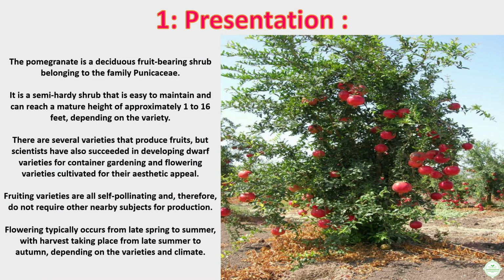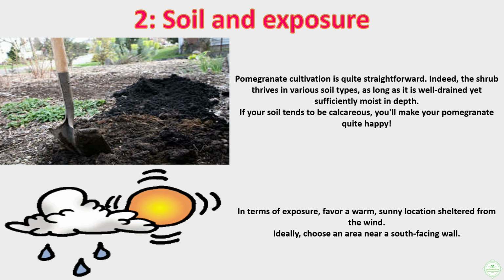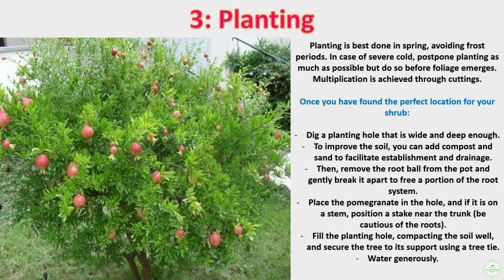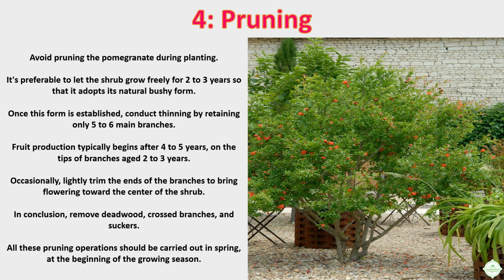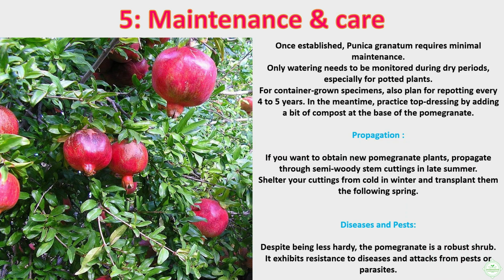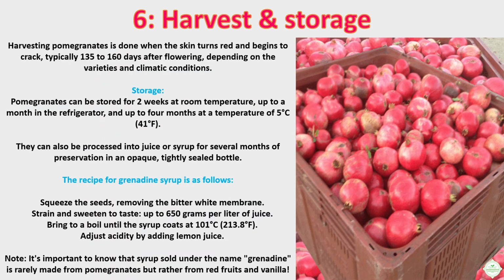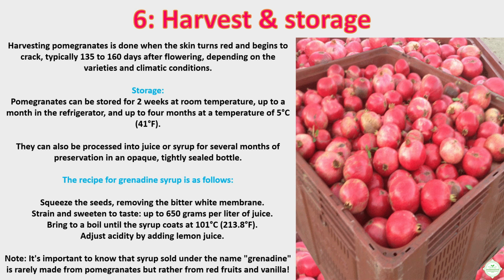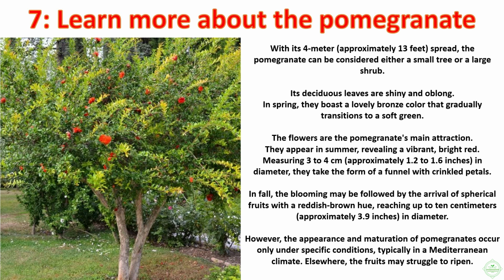🌞 How to Grow Pomegranate : From Planting to Harvest 🍎[Complete Guide]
🍃 Learn to Grow the Pomegranate Tree: The Complete Guide from Planting to Harvest! 🍎
Thanks to this comprehensive guide, you’ll master every step necessary to successfully grow and harvest delicious, health-benefiting pomegranates right in your garden! 🌞 Here’s what we’ll cover:

Video Chapters:
📌 0:00 Introduction: Why grow a pomegranate tree and its multiple benefits? 🌿
📌 0:08 The Pomegranate Tree: Its origins, benefits, and botanical characteristics. 🌍
📌 01:07 Overview: The essential steps to successfully grow the pomegranate tree.
📌 01:58 Soil & Exposure: Discover the best conditions for a healthy pomegranate tree (well-draining soil, sunny exposure). 🌞
📌 02:35 Planting: How to properly plant a pomegranate tree to encourage growth in its early years. 🌱
📌 04:07 Pruning: Pruning techniques to stimulate growth and maximize fruit production. ✂️
📌 04:55 Maintenance & Care: Watering 💧, fertilizing, disease prevention, and tips for a resilient pomegranate tree. 🛠️
📌 05:49 Harvest & Storage: When and how to harvest your pomegranates, and the best methods for storing them. 🧺